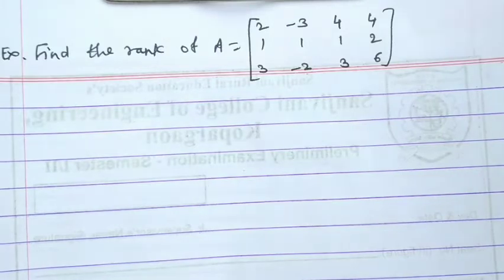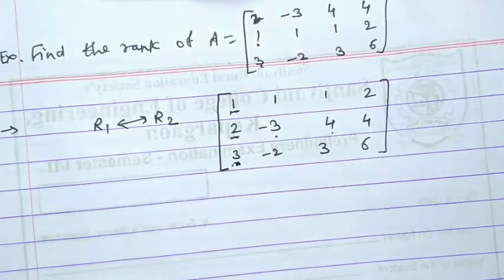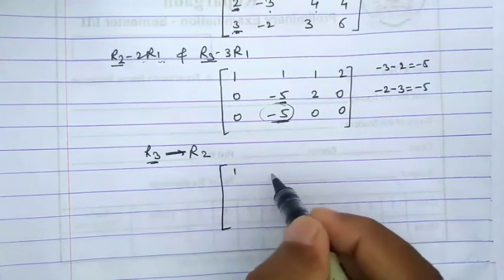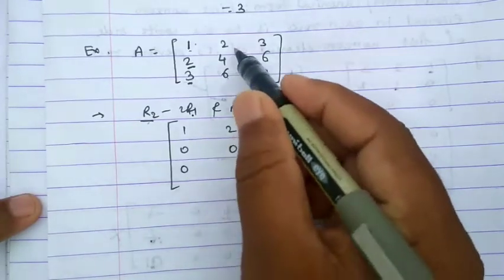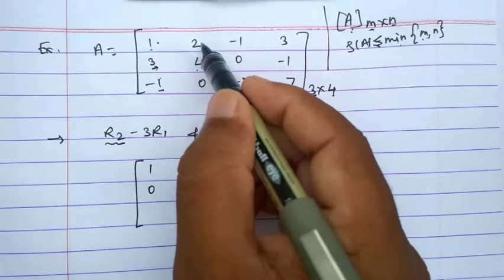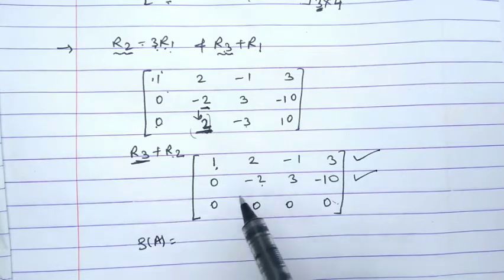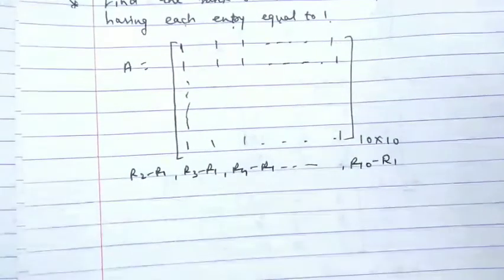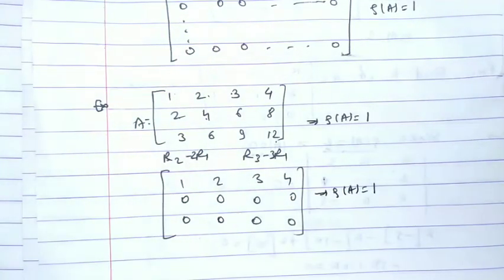Matrices Lec03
Rank by echelon form